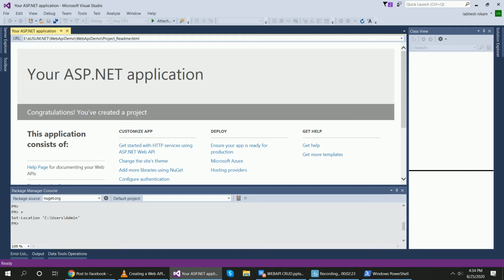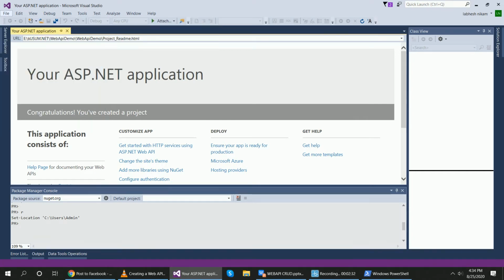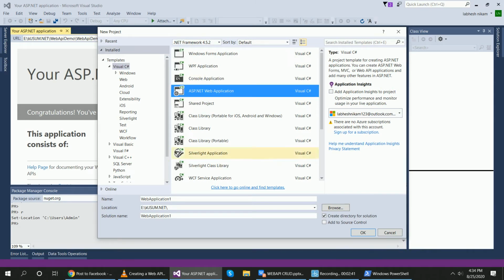create web api project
# Web Api  This video is about to create web api project and installation error debugging.